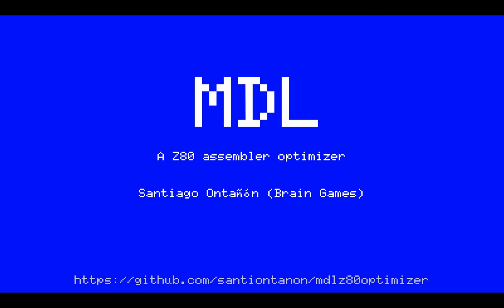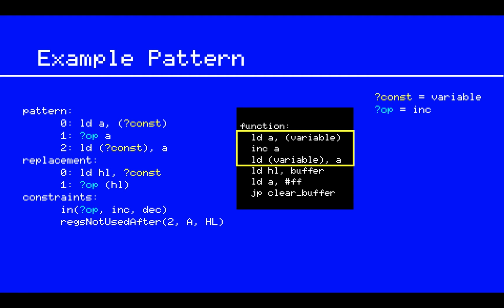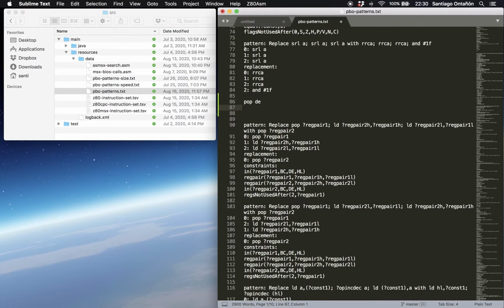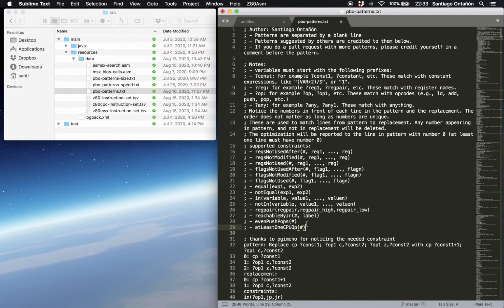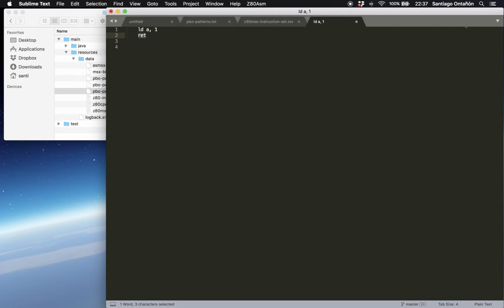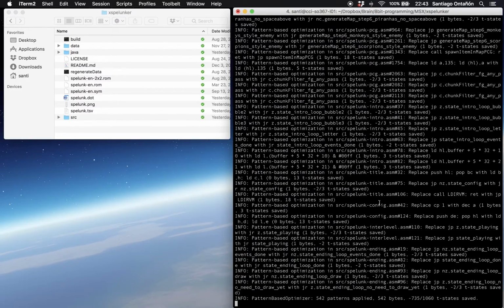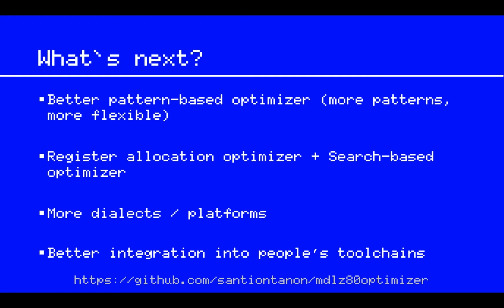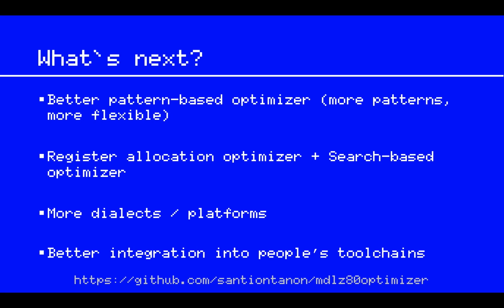MDL (Z80 assembler optimizer) the pattern-based optimizer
In this third MDL video I give a brief explanation of how does the pattern-based optimizer work, and some example patterns. You can obtain MDL from: